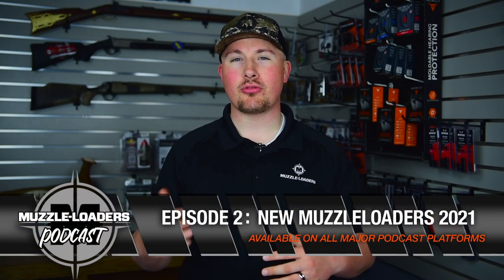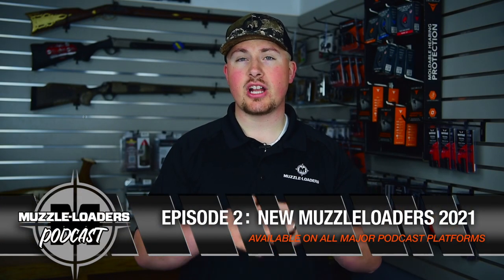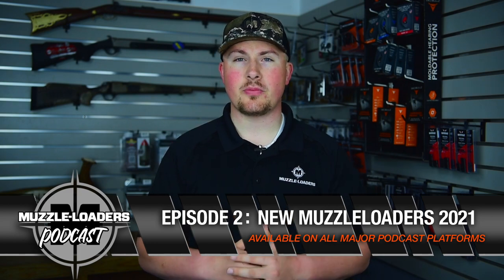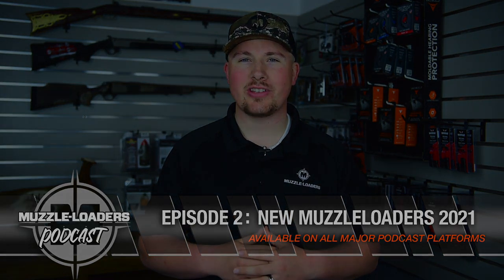Muzzleloader Tech Tips - How to Store Your Muzzleloader - Muzzle-Loaders.com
How to properly store your muzzleloader when you are finished hunting or shooting.

We have all experienced the frustration of rust problems, especially those of us who love black powder rifles! In this video we are going to provide you with a few tips that will save you both time and money in the war on rust!